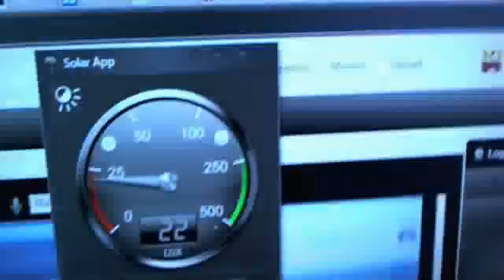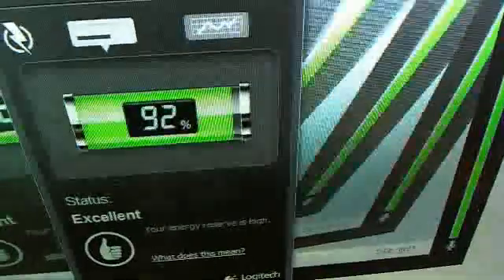The Logitech K750 solar keyboard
my keyboard that a few people wanted to know about. i love it but wouldn't recommend it for gaming